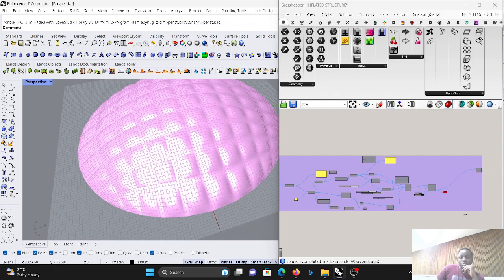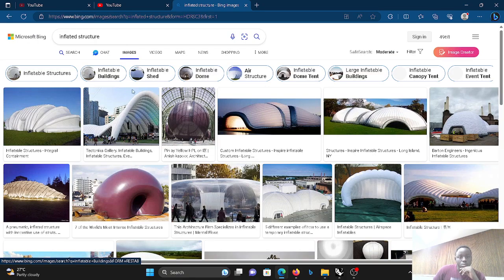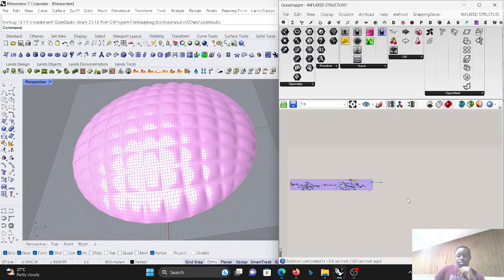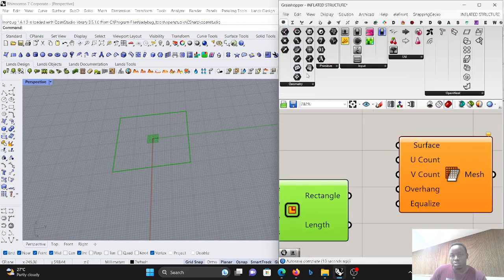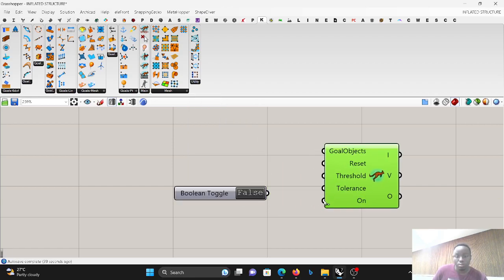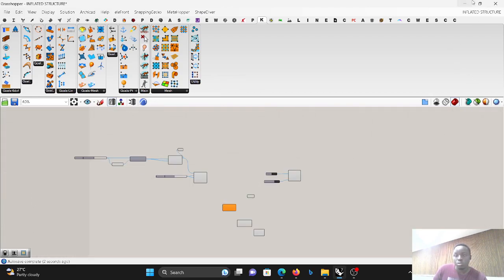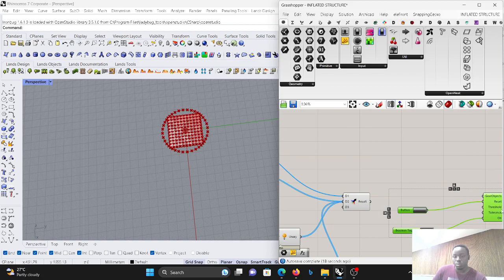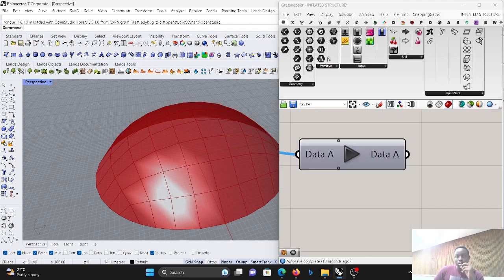inflated structure grasshopper parametric architecture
you can use a kangaroo(Live Physics engine for interactive simulation) in grasshopper to make an inflated structure